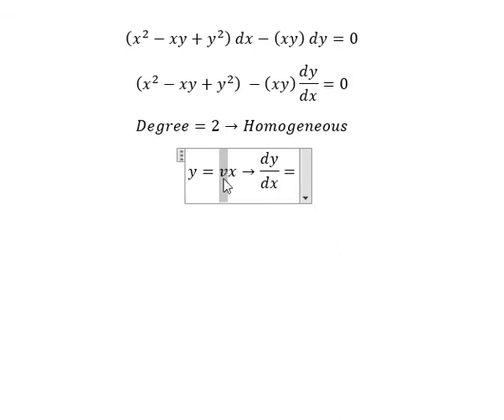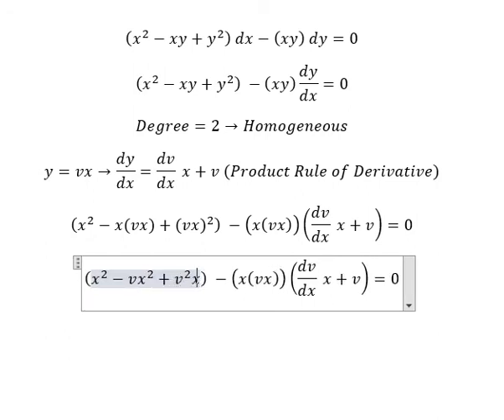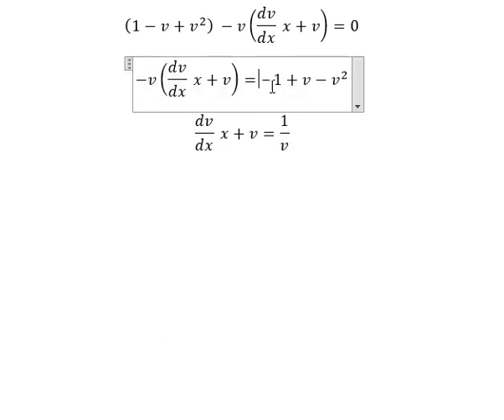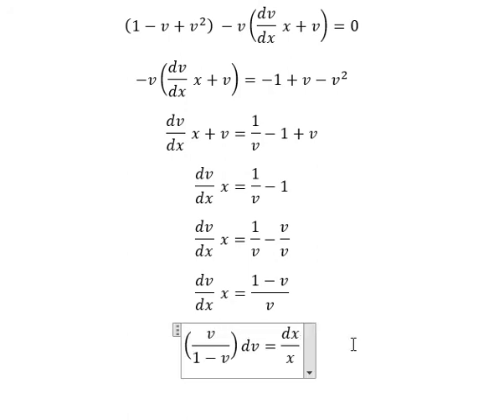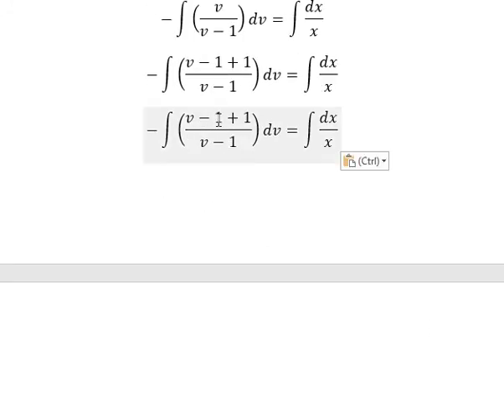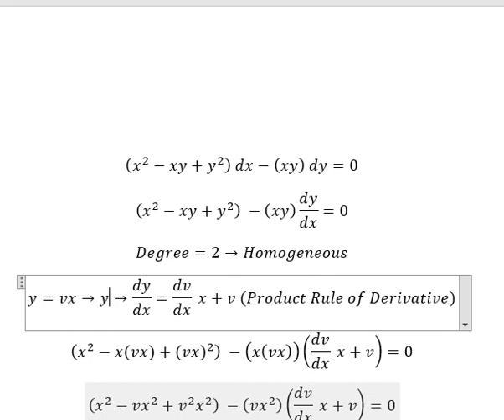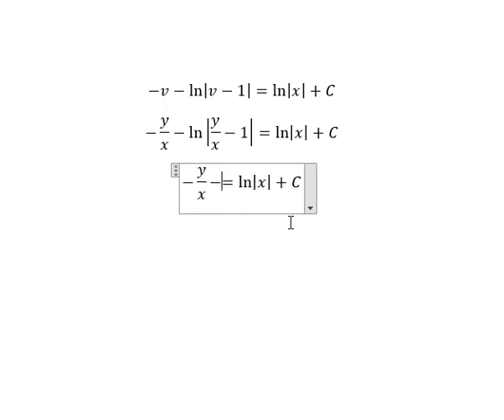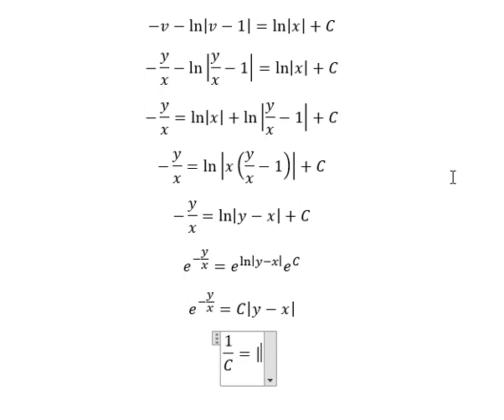Calculus Help: Homogeneous Differential Equations - Techniques - (x^2-xy+y^2 )dx - (xy)dy=0